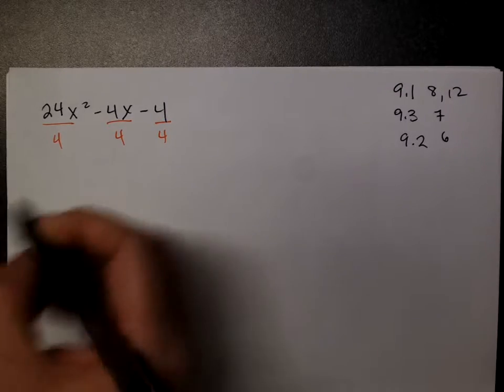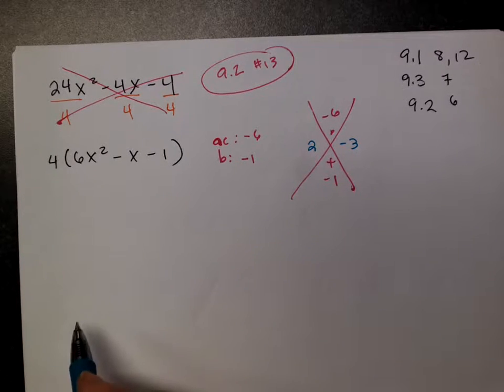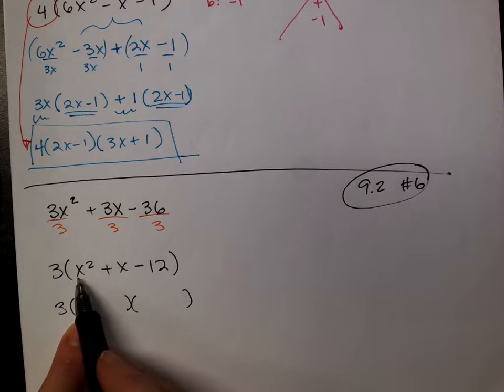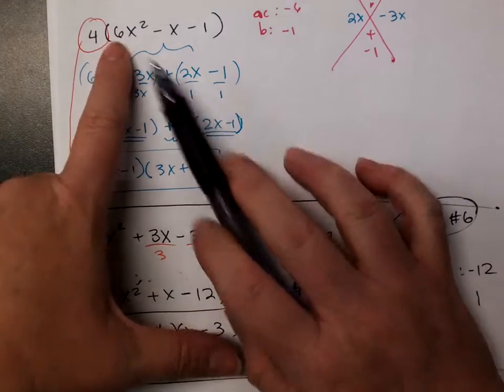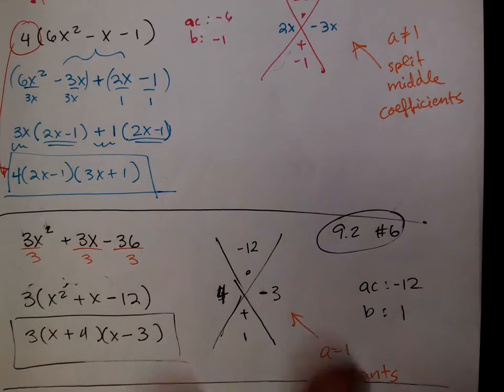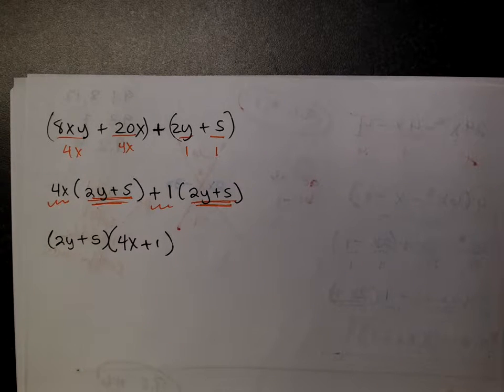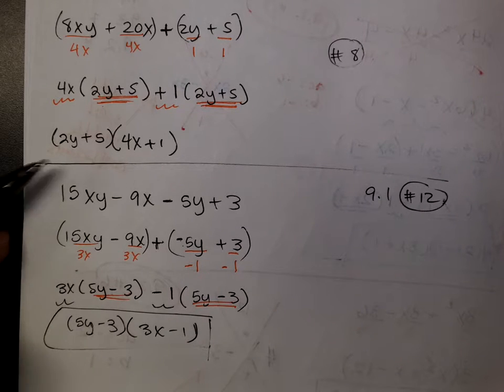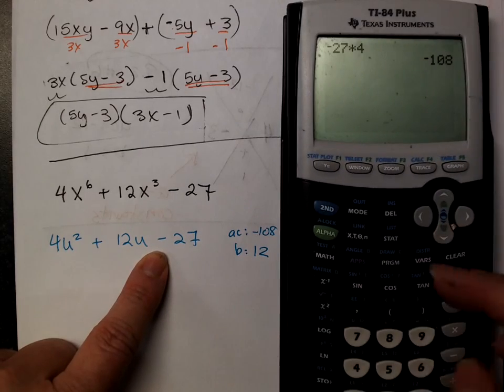MATH0310 Sec 9.3 - Part 1